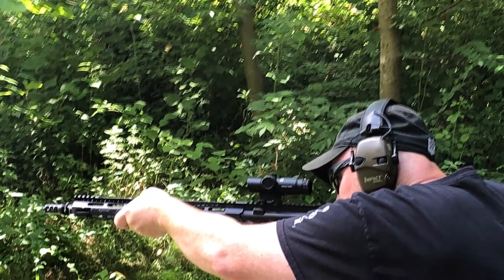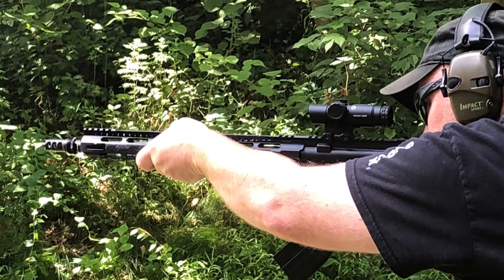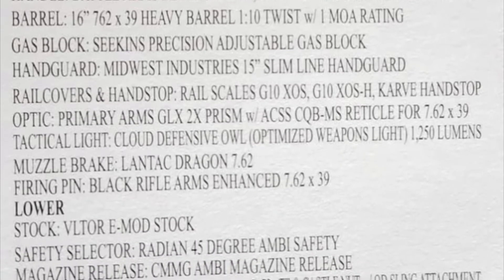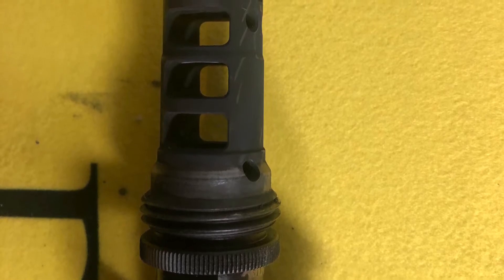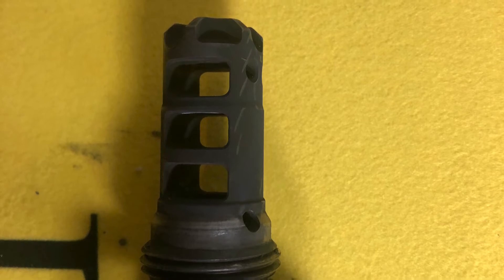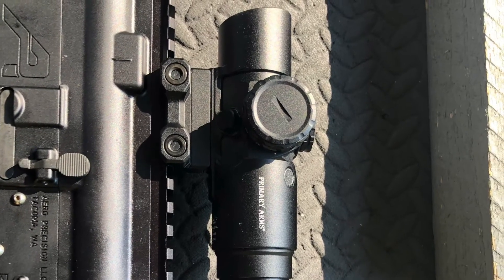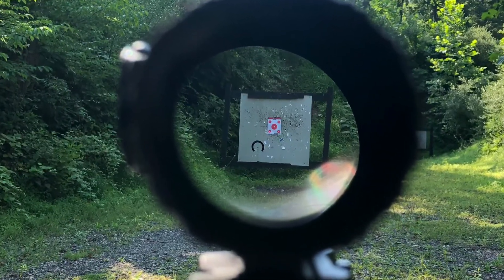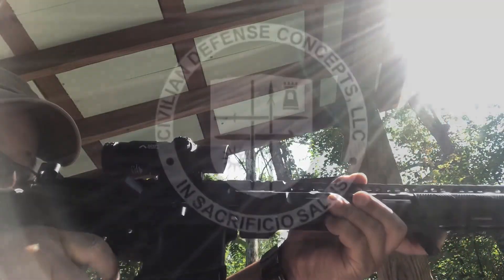Product Review: Man O War Precision Arms 7.62x39 AR-15. 2021-08-07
My thoughts on the 7.62x39 upper/rifle from Man O War Precision Firearms (and Parts)

Contact Dave via their website to have him build an upper system or even a rifle in 7.62x39